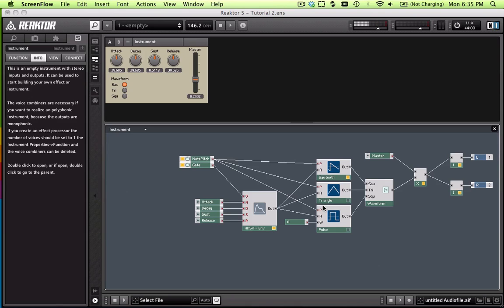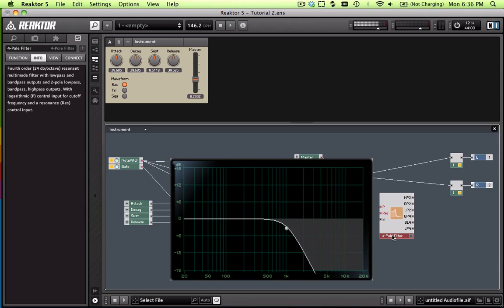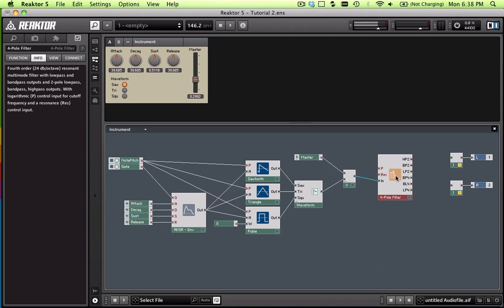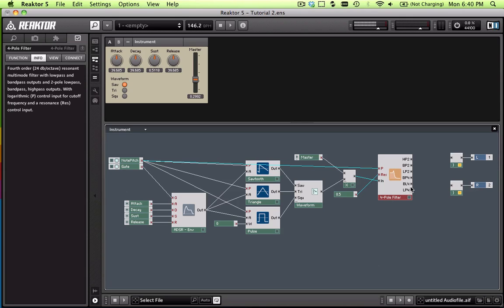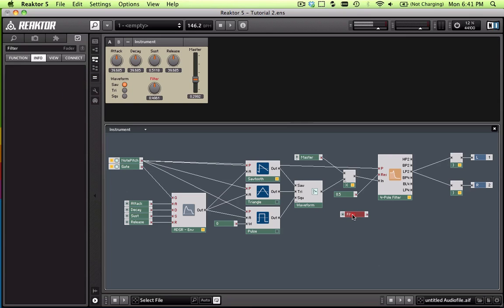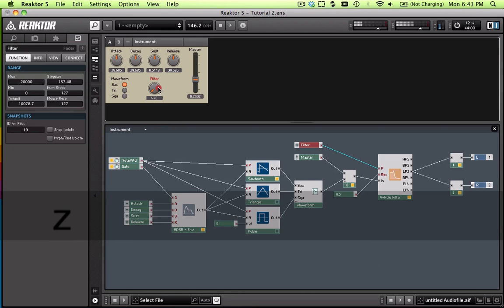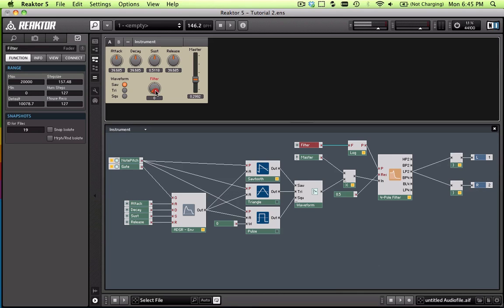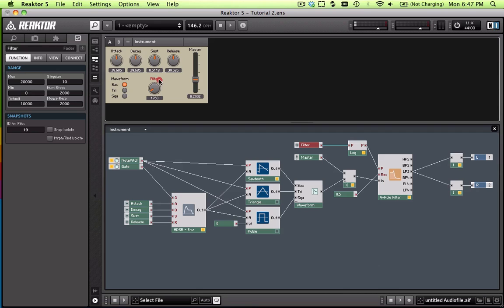Reaktor 5 Tutorials - 3 - Adding a Filter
Adding a basic low-pass filter to our synth.